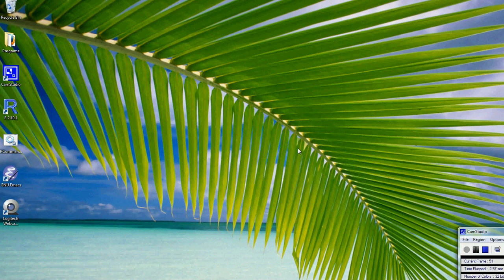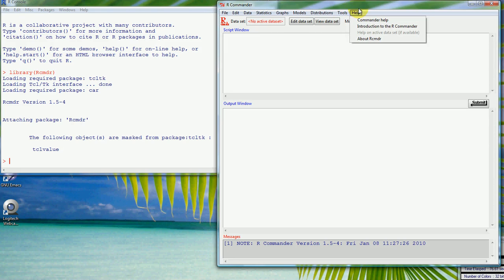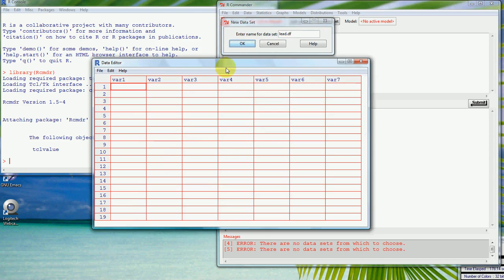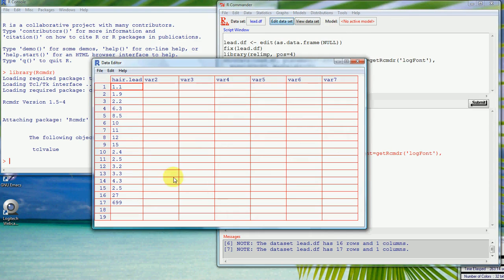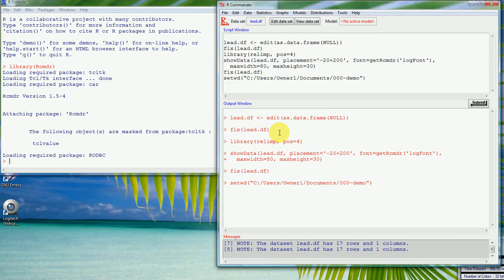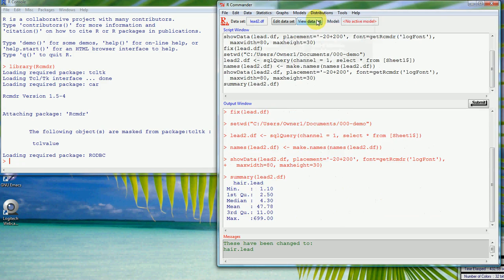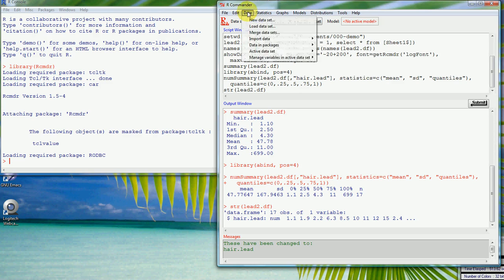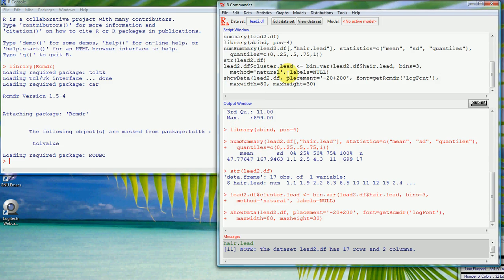R Commander Demo: Part 1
This demo is a brief introduction to the R Commander menu system for the free open source R Statistical language available

The simple data set can be entered at the R prompt with

Lead1 = data.frame(hair.lead=c(1.1, 1.9, 2.2, 6.3, 8.5, 10.0, 11.0, 12.0, 15.0, 2.4,2.5, 3.2, 3.3, 4.3, 2.5, 27.0, 699)